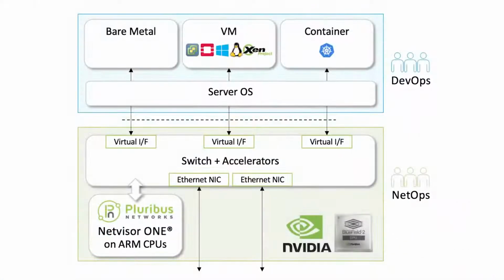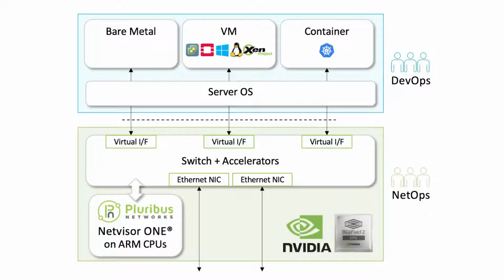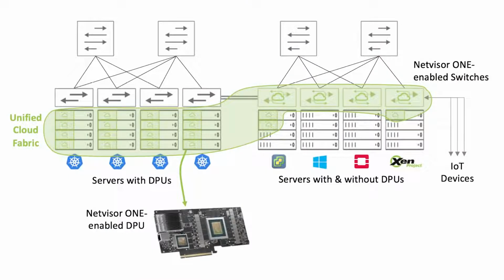Changing the Game for Cloud Networking Pete Lumbis - NVIDIA, Alessandro Barbieri - Pluribus Networks